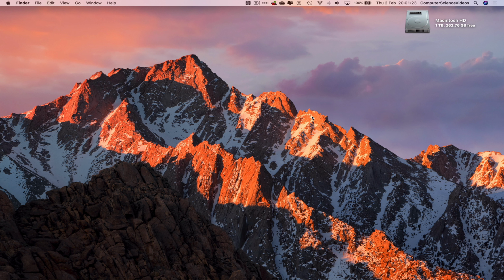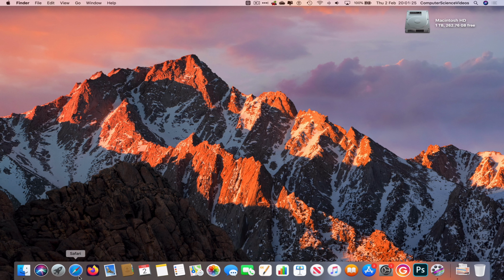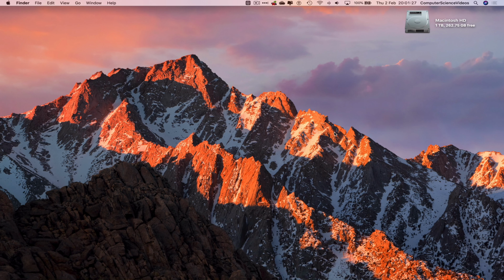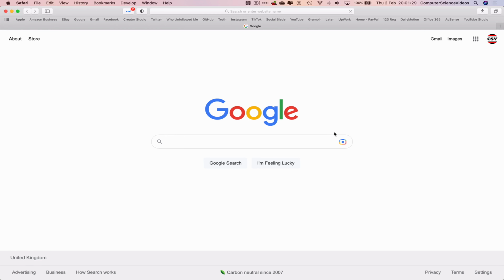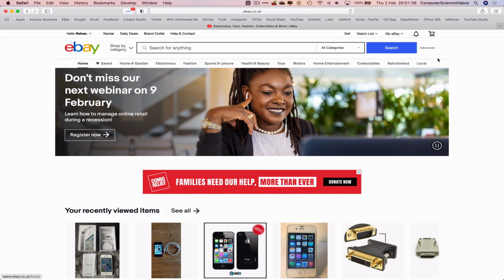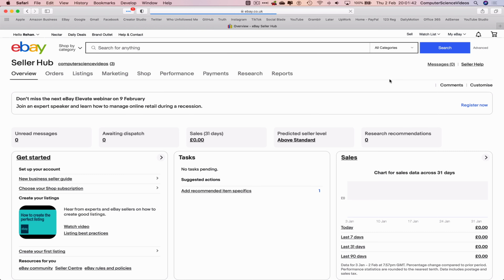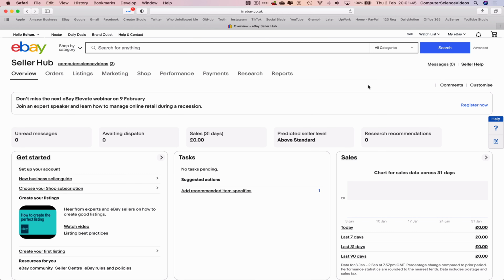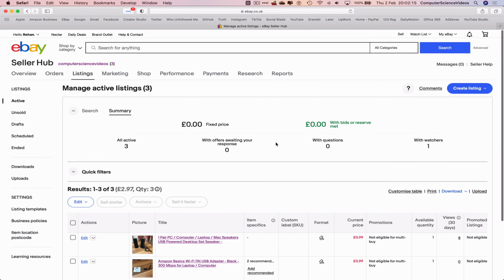How to LOCATE the Active Listings On Your e-Bay Account - Basic Tutorial | New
How to LOCATE the Active Listings On Your eBay Account - Basic Tutorial | New